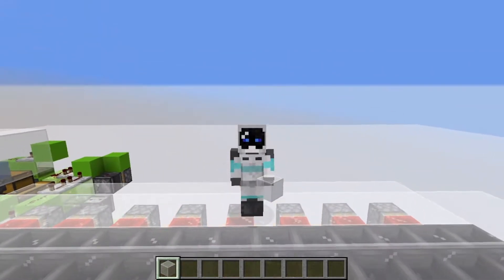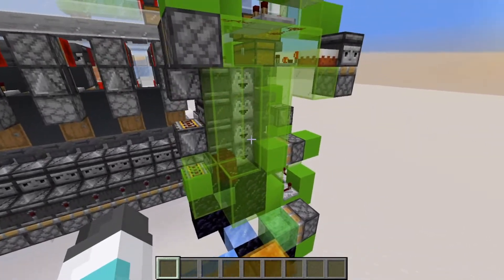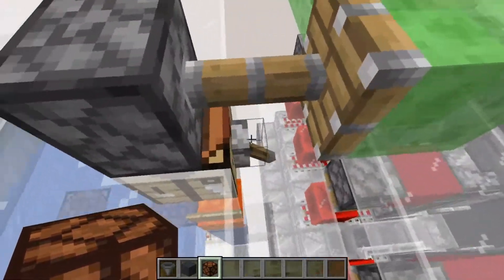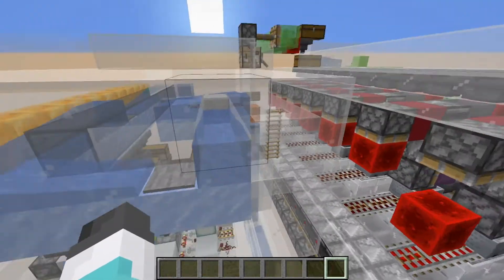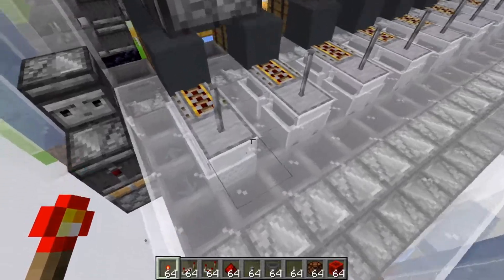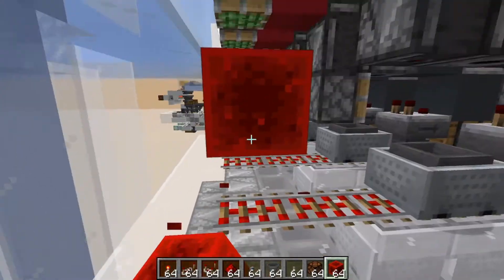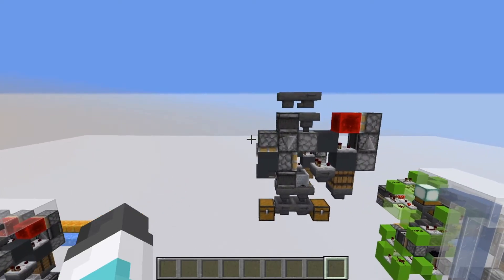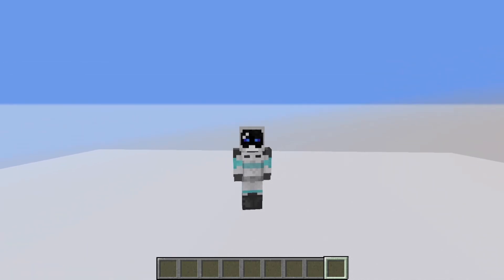AFK Crafting Machine Showcase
This machine will allow you to craft items, however to make it fully AFK you'll need item scroller!
To set up afk, Make sure to change your keybind on "Mass Craft" and set it to anything you can hold down (right mouse, left mouse, anything you prefer)

You can Craft 72,000 items an hour.
The core slicing is able to make 72,000, but requires 9 modules (and the afk crafter has 8)
You can expand the modules, just make sure to count out the new exports, and add new loaders (each 4x loader is 36k / hr)